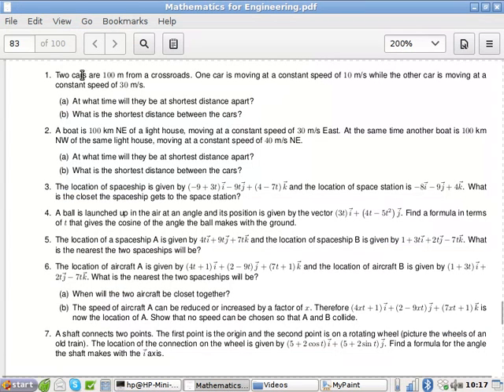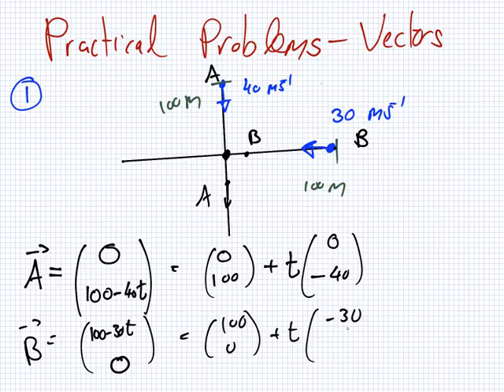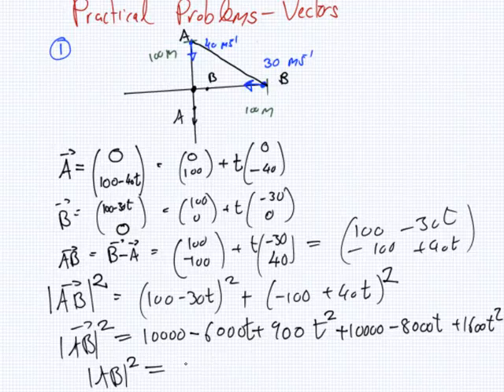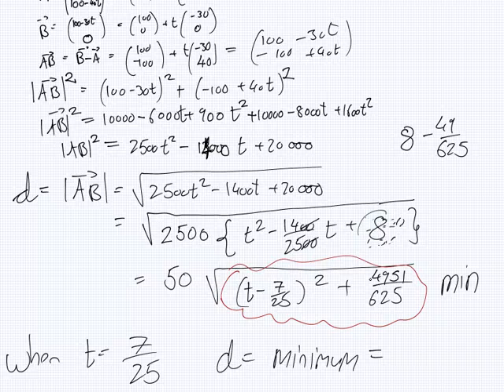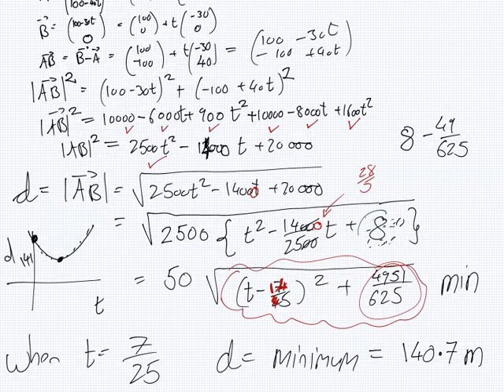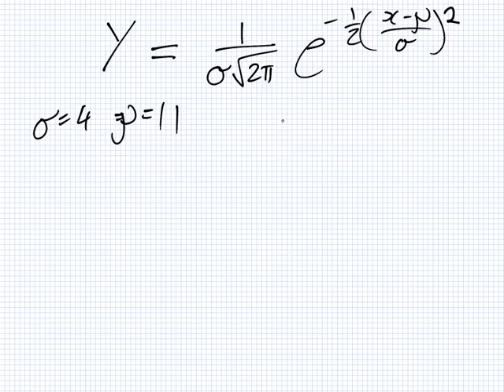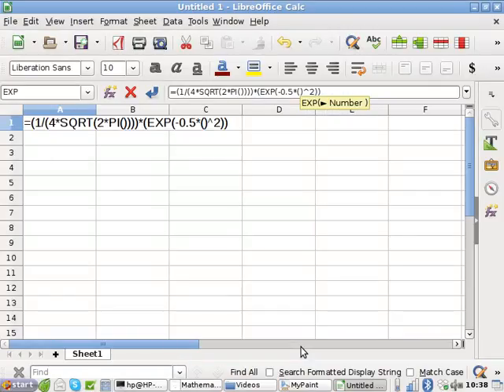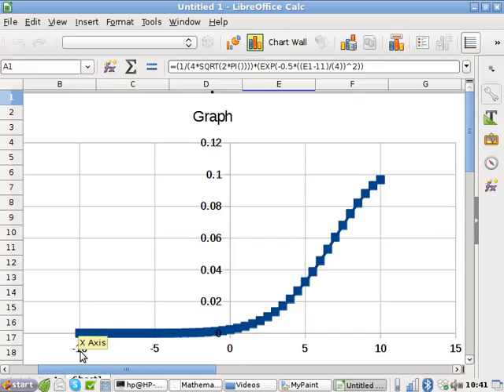Mathematics for Engineering | Lessson | Vectors | Practial Problems And Excel Example